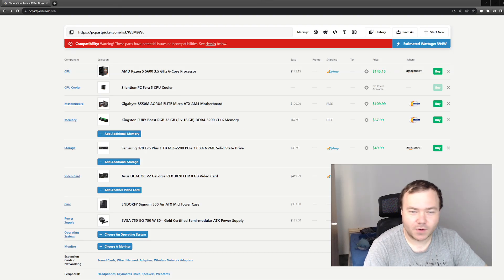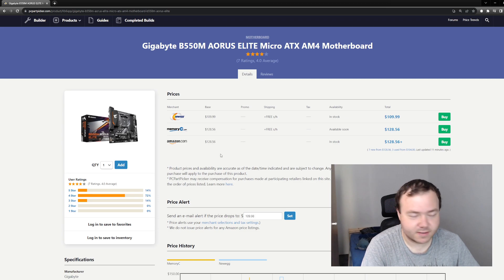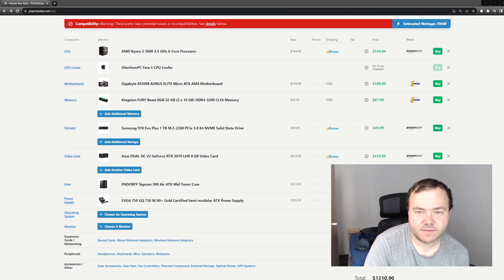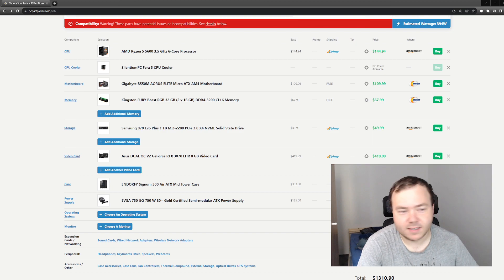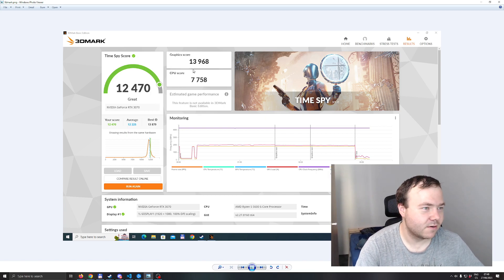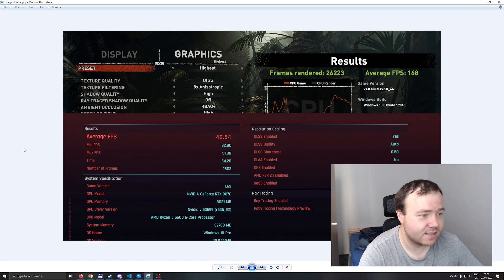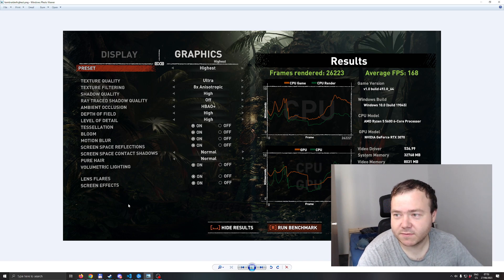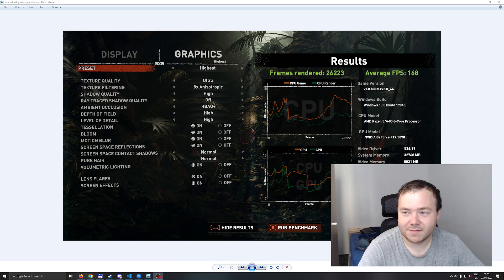Cheap Gaming PC Build for my friend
Affordable build for my friend featuring Ryzen 5600 and RTX 3070 for a total cost of about 720$.